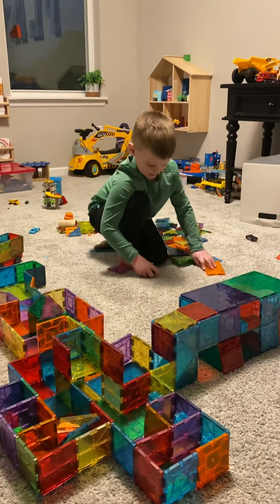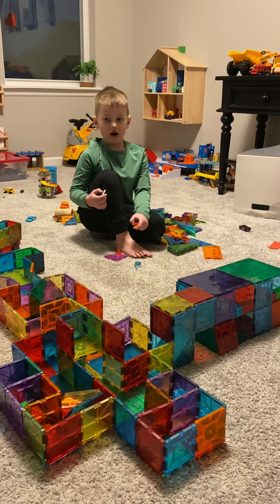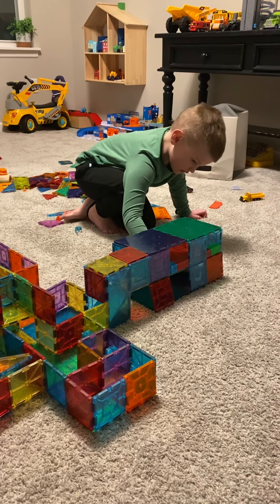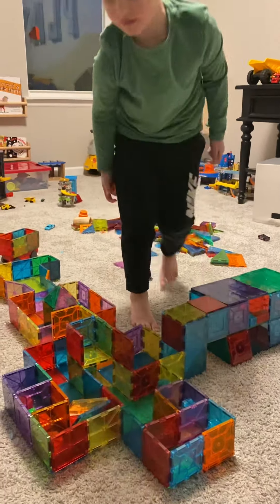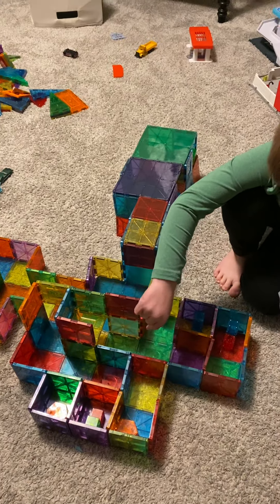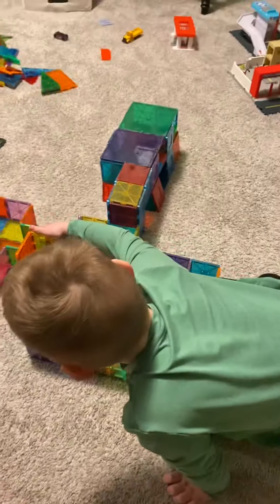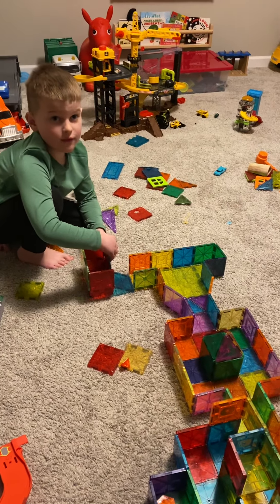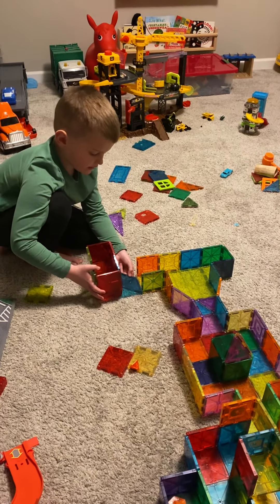MSP Airport Tour - Magnatiles